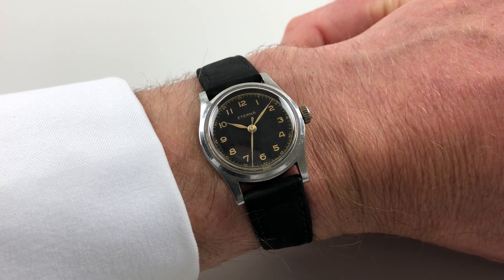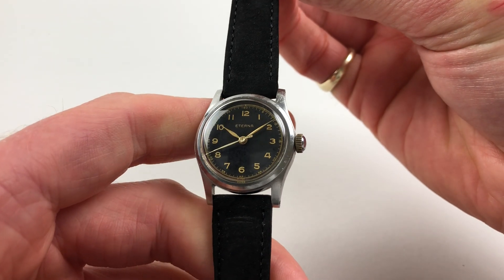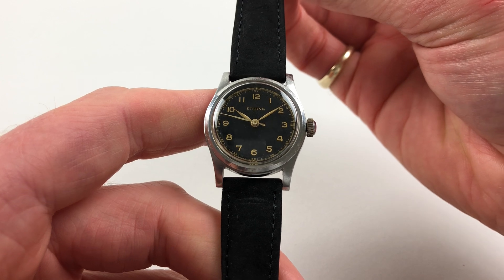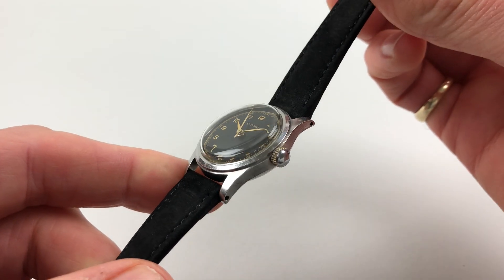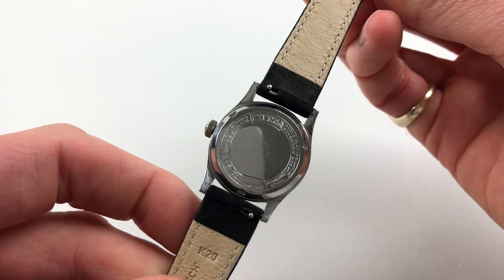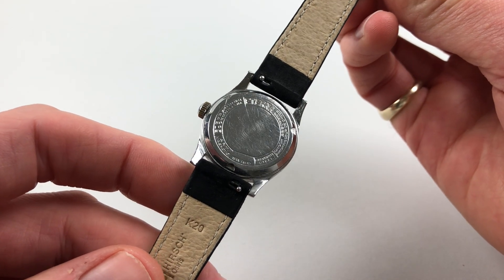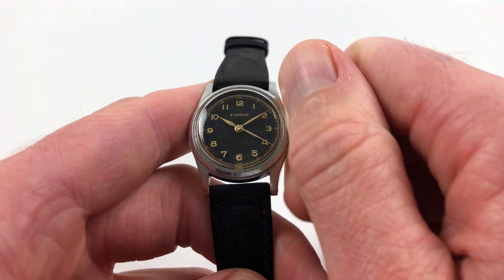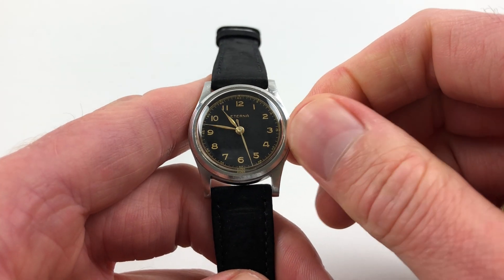Eterna Cal. 600 S circa 1945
A steel mid-sized hand wound vintage wristwatch
Calibre: 600S
Diameter: 28.5mm
Black Bough Ref: WZEBD